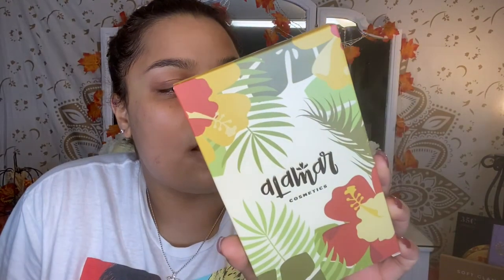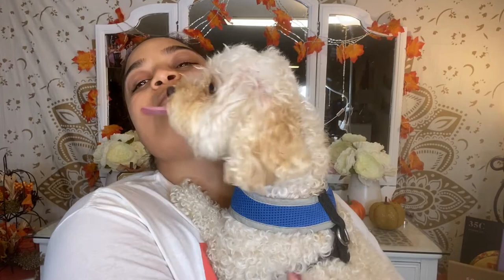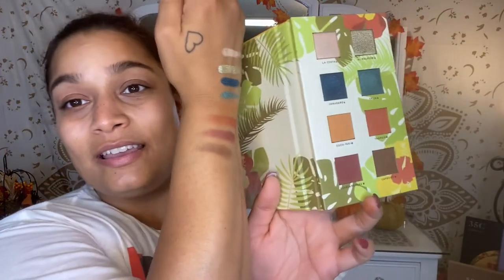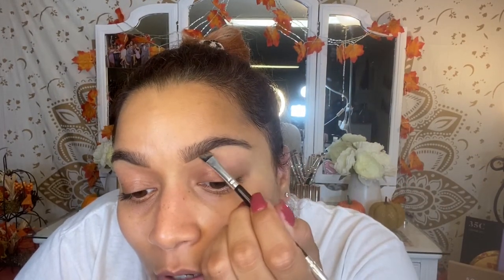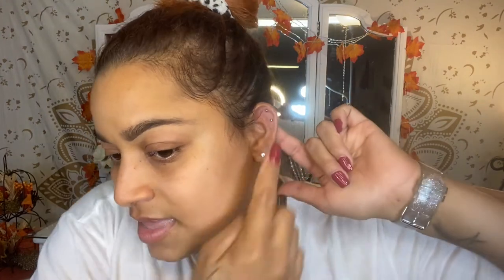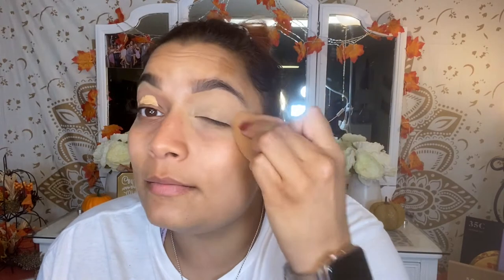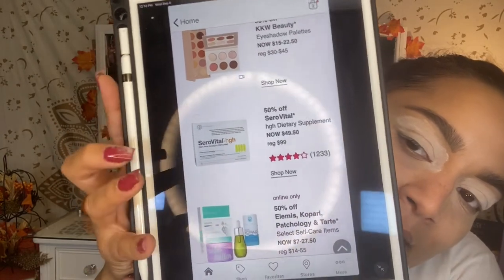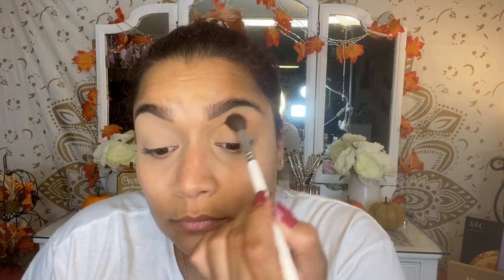REINA DEL CARIBE VOL. 1: ALAMAR COSMETIC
Products used:
Anastasia Beverly Hills Brow Wiz
Tart shape tape
Dermablend: Loose Setting Powder
Eyes:REINA DEL CARIBE VOL. 1: ALAMAR COSMETIC
Morphe Brushes
Lancome: CC Cream shade 4
Dermablend: illuminating banana powder
Morphe bronzer megastar
Morphe: Bronzer MegaBronze
Orfa Highlighter Rodeo Drive
Too faced: better than sex mascara
Benefit: BaDgal Bang mascara
Morphe: Morphe X Jeffree Star Setting Mist